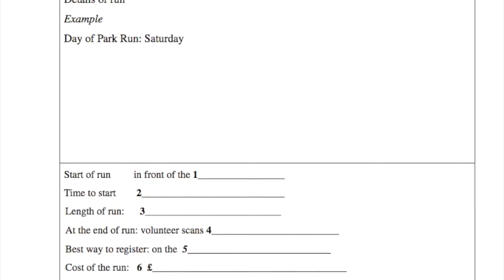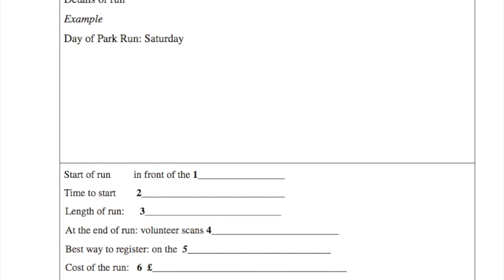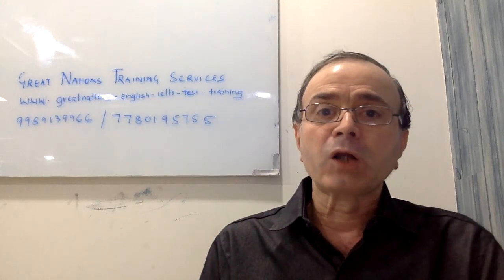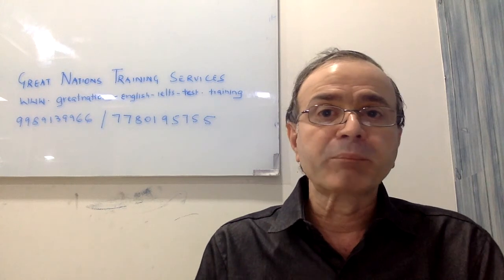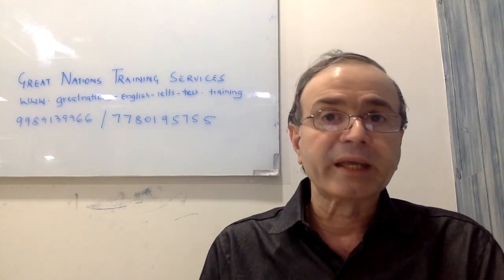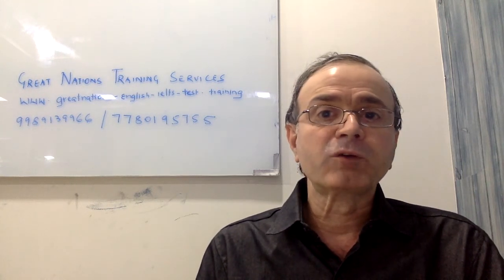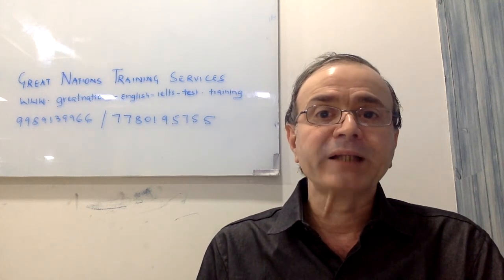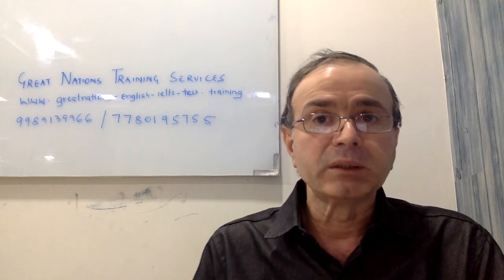Don't forget the units of measurement in the Listening test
All numbers should have a unit of measurement other than say phone numbers and door numbers. If a distance is being measured, the unit should be meters, kilometers, miles etc. If the measurement is of weight, then the unit should be kilograms, grams, pounds, so on. If the question contains a blank without the unit printed on it, then your answer should contain the number along with the unit. But if the unit is already printed, then you should write only the number. Let me give you an example. Take a look at this question. Third question. Length of the run. There is a blank The unit of measurement is not mentioned there. So your answer should be a number along with the unit of measurement. On the other hand, question number 6, Cost of the run. Already mentioned Pounds Dash. So your answer should only be a number and you should not be writing pounds again. Be careful when you have to answer the blanks with numbers.